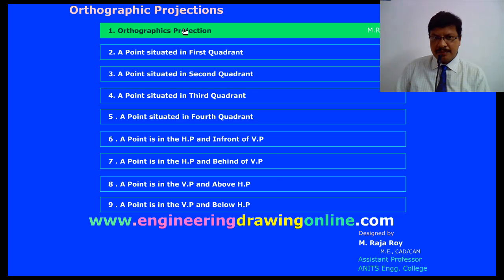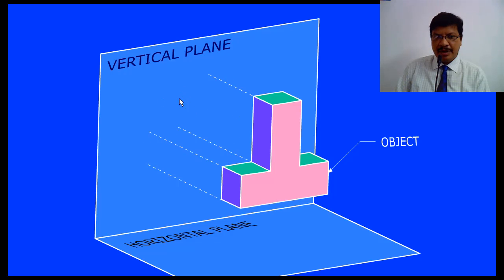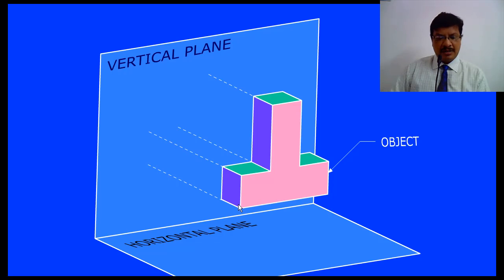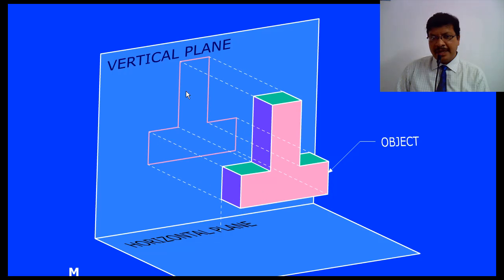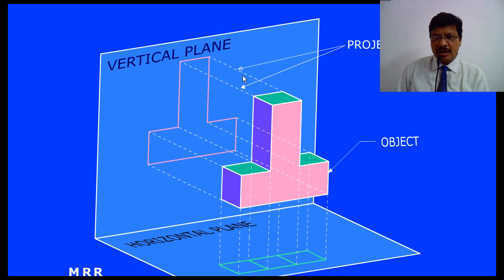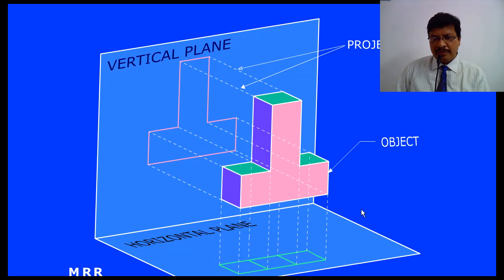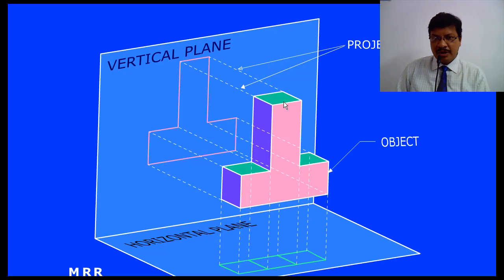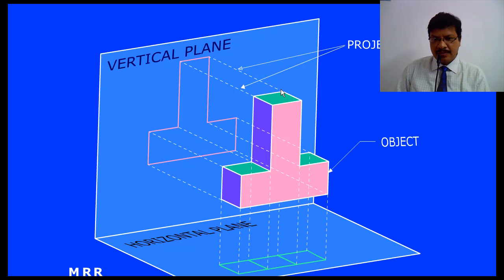Orthographic projections Video tutorial by M. RajaRoy